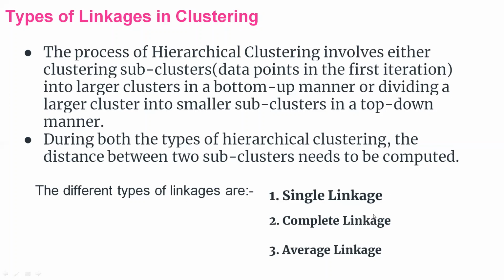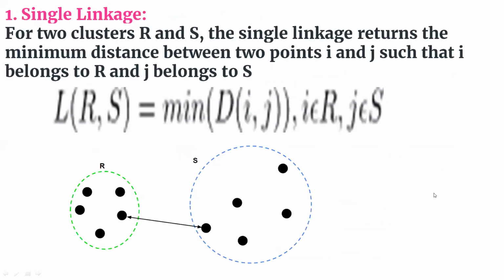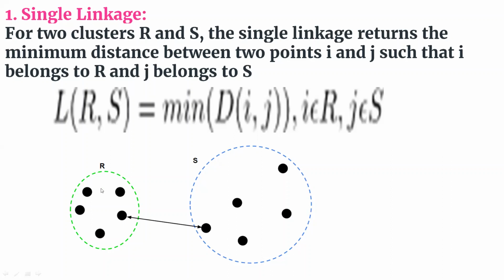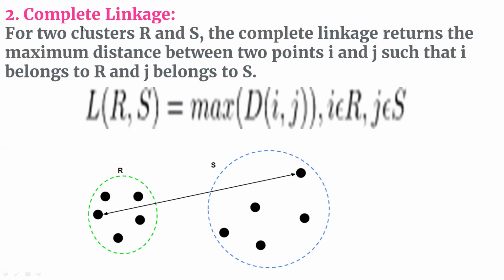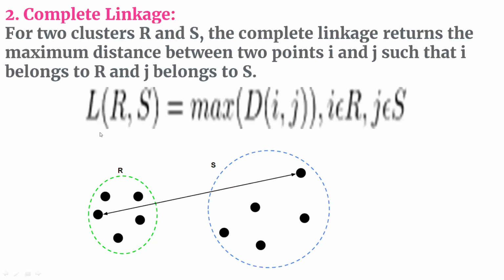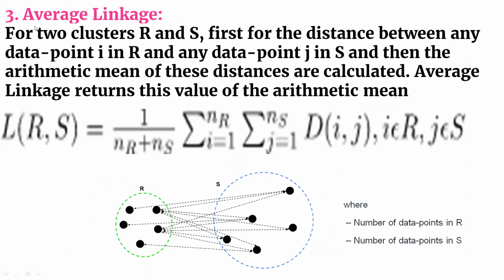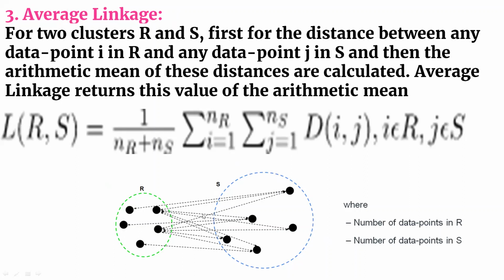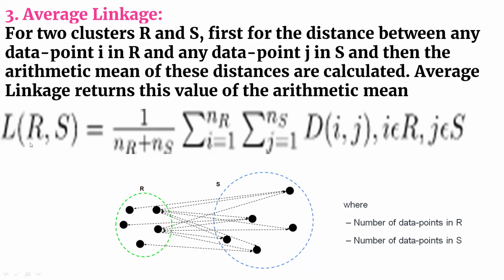Types of Linkages in Hierarchical Clustering| Single,Complete,Average Linkage| Learning Waves & Ways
types of Linkages in Data Mining
types of Linkages in Clustering data maning
Learning Waves & Ways
jntuh r18 clustering lectures
jntuh r18 data mining lectures
data mining easy lectures
Single Linkage
Complete Linkage
Average linkage
DM Hierarchical Linkages in Clustering
Types of Linkages in Hierarchical Clustering by Suneetha mam
Types of Linkages in Hierarchical Clustering by Naga Suneetha mam
Types of Linkages in Hierarchical Clustering by Naga Suneetha